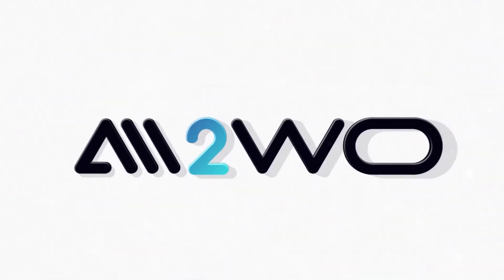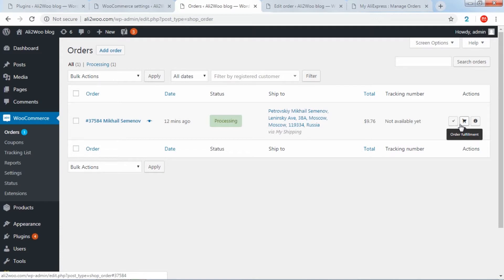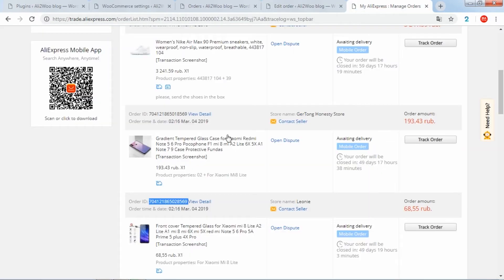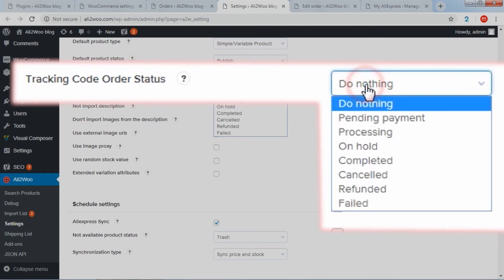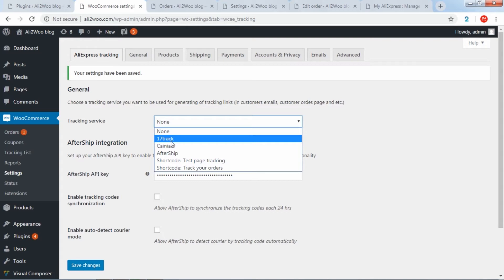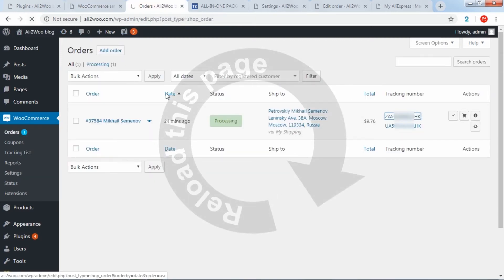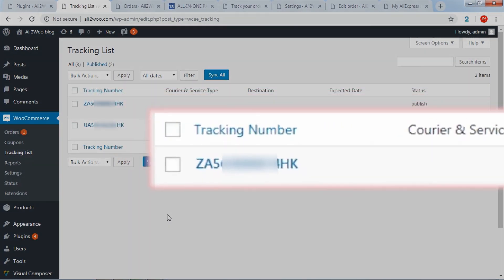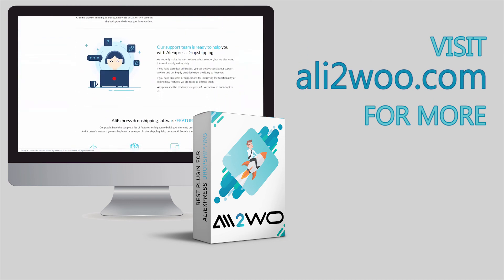Ali2Woo: How To Track Orders? Tracking orders in drop shipping stores.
In this video we’ll discuss how to track orders using the Ali2Woo plugin. Also, we’ll look at the more advanced tracking, which is available when installing a special tracking add-on from the Ali2Woo team.

Watch this video if you want to know:
1) How to automatically get tracking codes or numbers from AliExpress?
2) How to update tracking information for the orders by a schedule?
3) How to send the shipping e-mail notification to your client automatically when the order status is changed?
4) How integrate your dropshipping store with the tracking services like: AfterShip, 17Track, Cainiao?
5) How to track the orders directly on your website without redirection to external service.